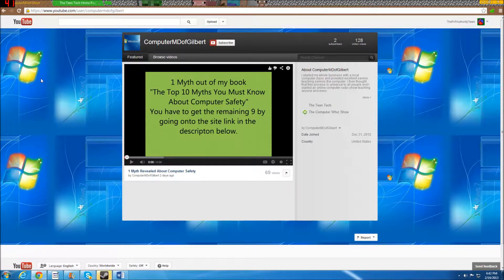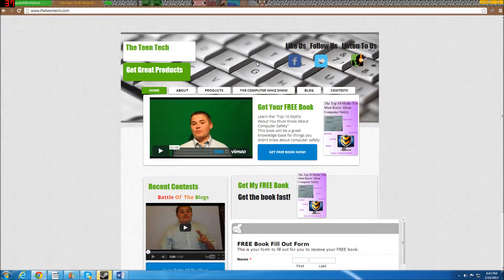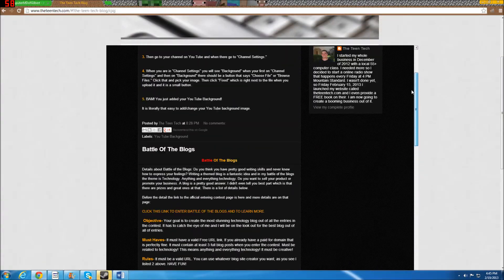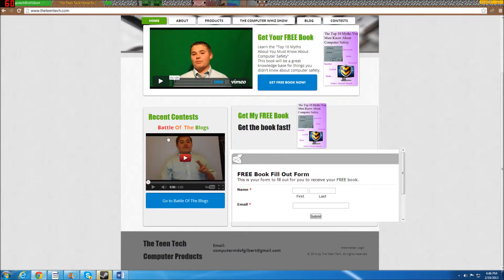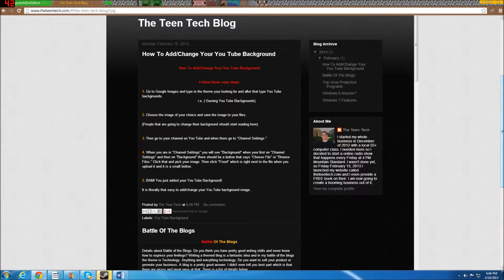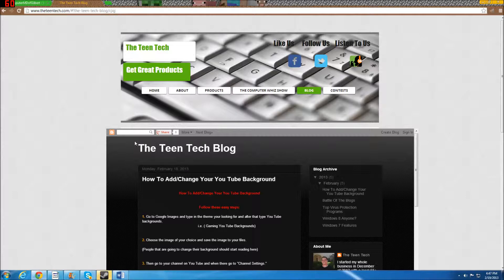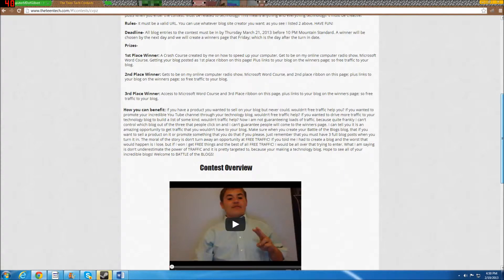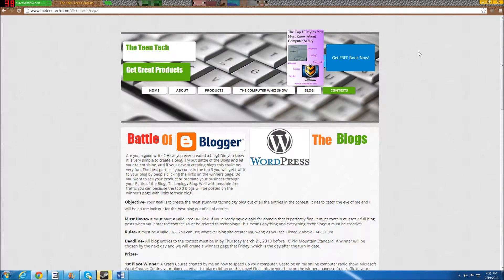How To Drive Traffic To Your Website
Please enter Battle of the Blogs. Who doesn't want to receive FREE TRAFFIC if they come in the top three. All you have to do is have a technology blog and the worst that happens is you lose. I hope you all start getting traffic now.